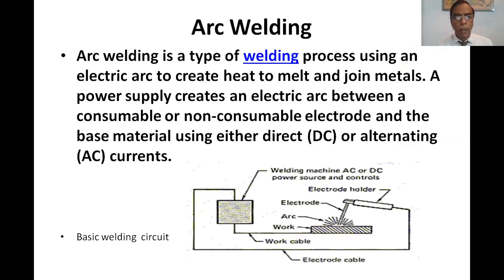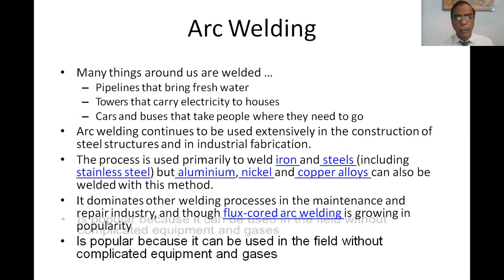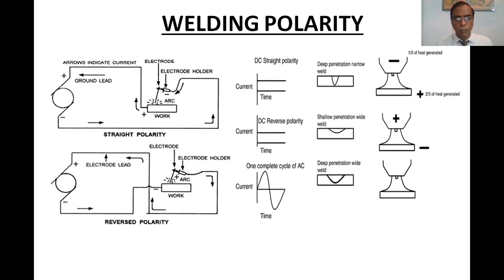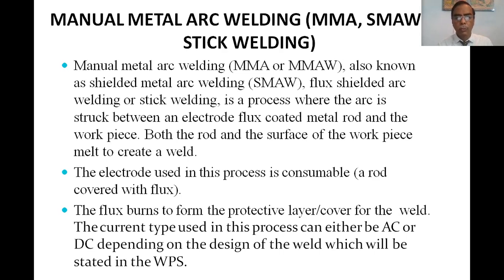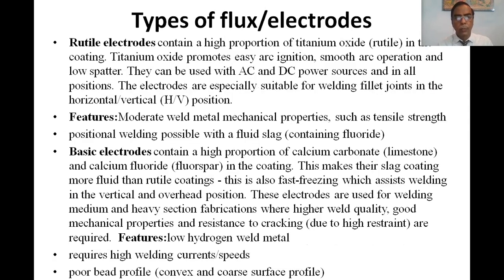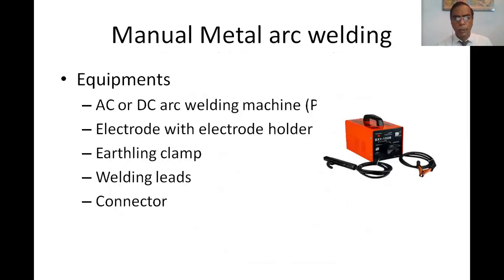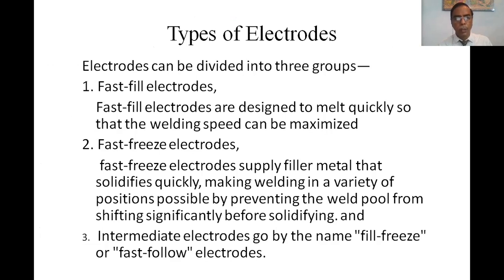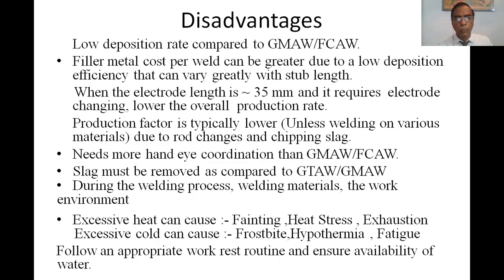L-4 || Arc Welding || Manual Metal Arc Welding || Shielded Metal Arc Welding || SMAW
Advanced Welding Technology
Connect me: